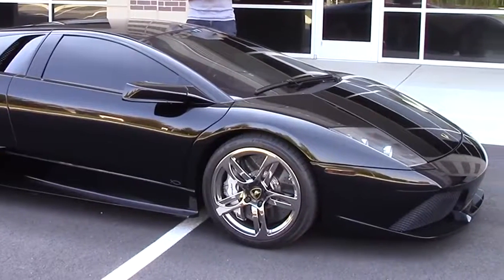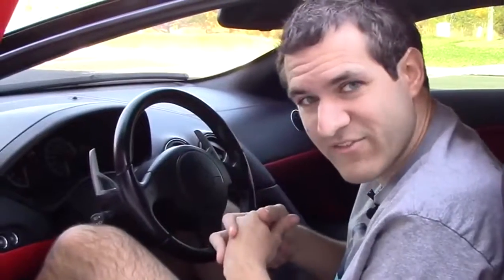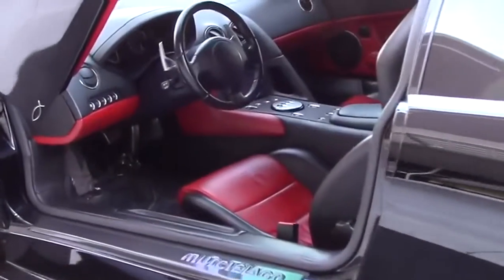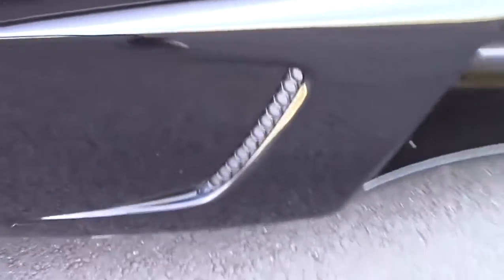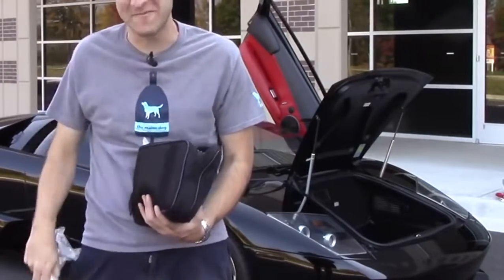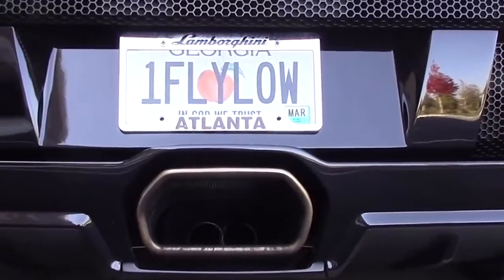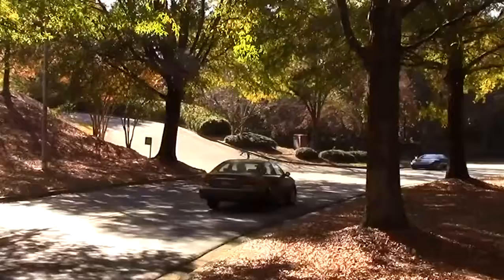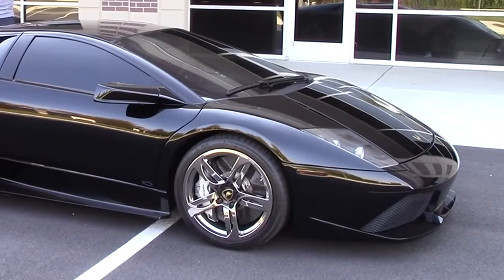Here's Why the Lamborghini Murcielago LP640 Is Worth $215,000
GO READ MY COLUMN HERE! The Lamborghini Murcielago LP640 has retained a lot of its original value. So I drove one to fin